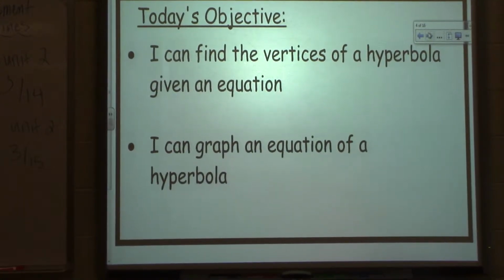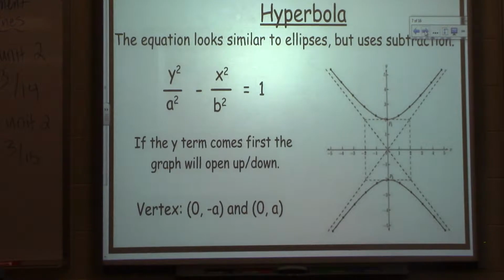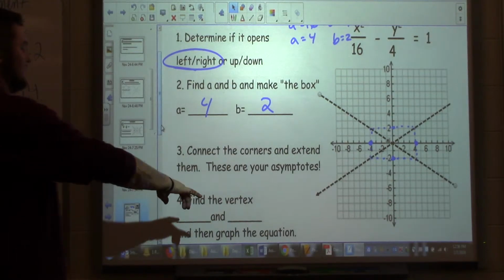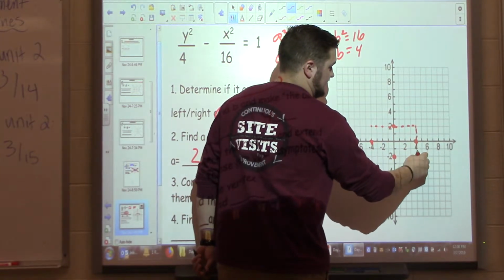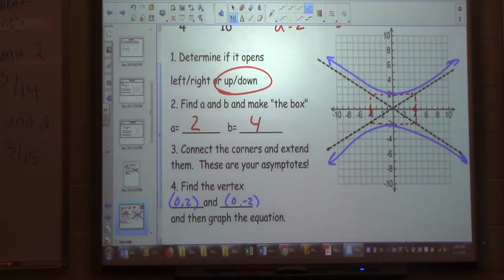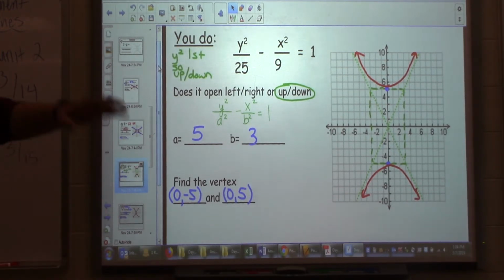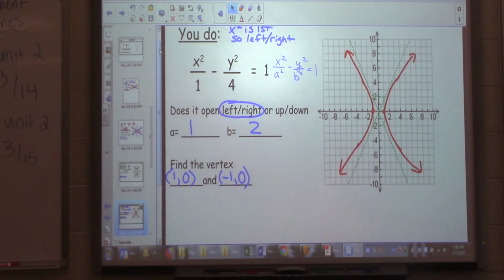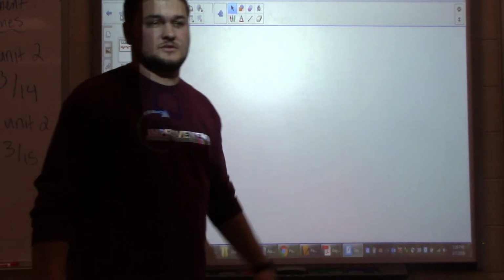Unit 3 Circles and Conics Day 6 Hyperbolas